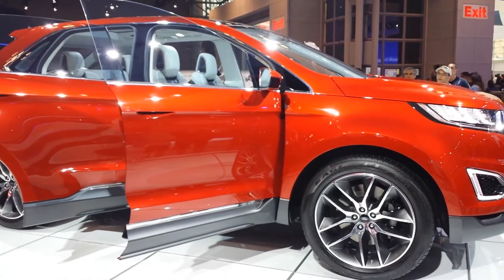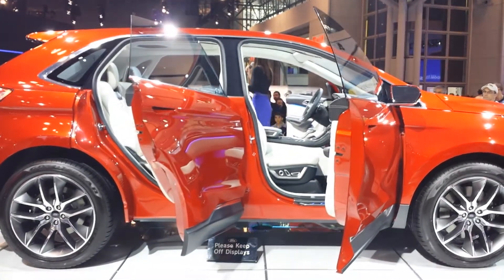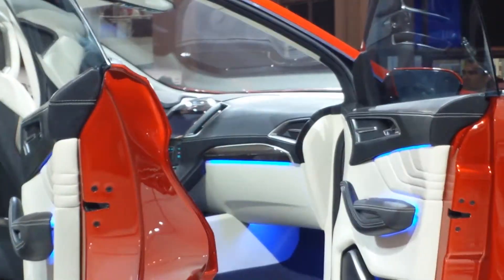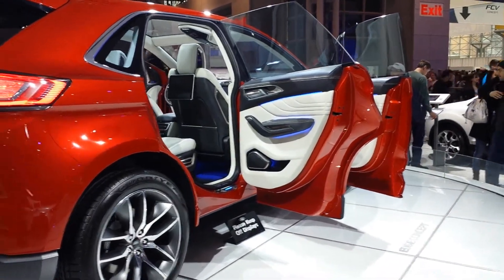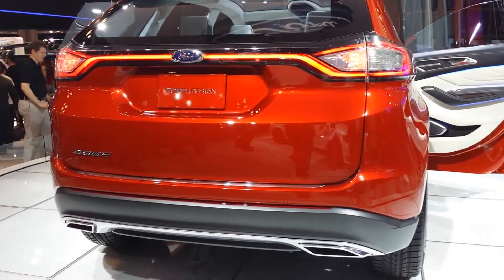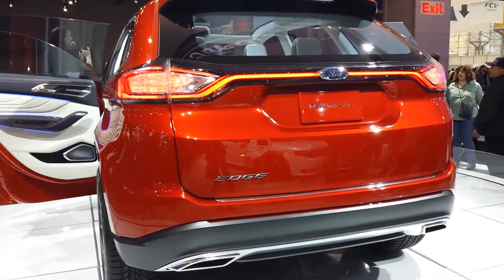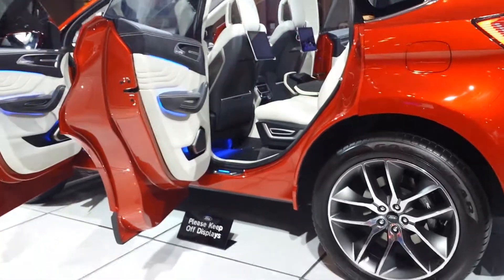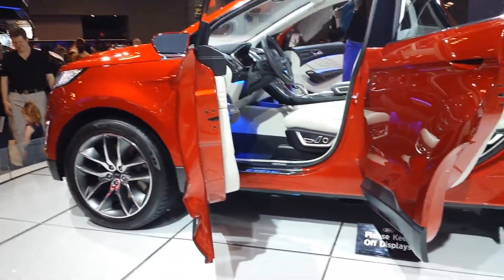Ford Edge Concept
This gives us a good look at what the future Ford Edge will look like. A redesign is coming some time next year.